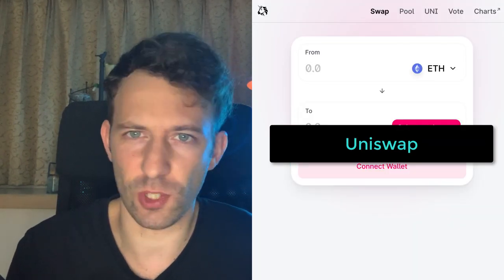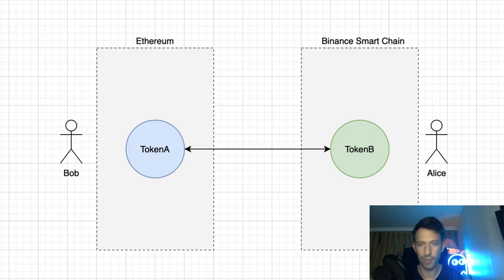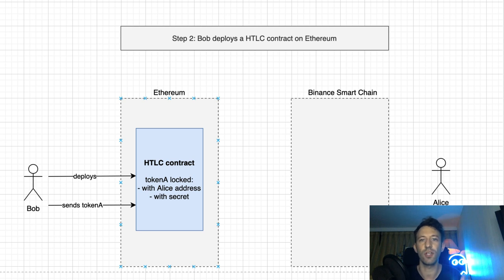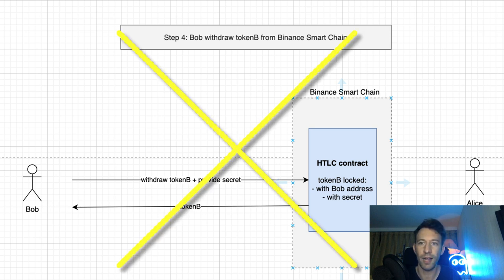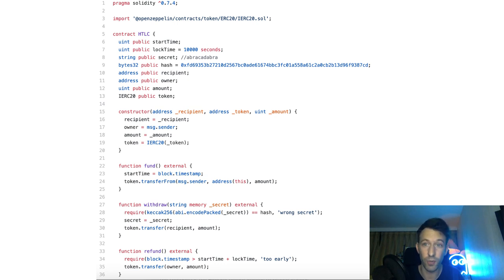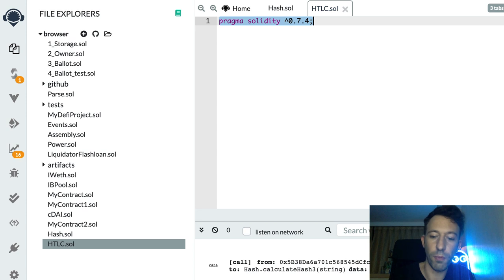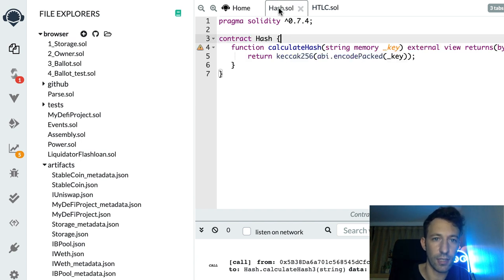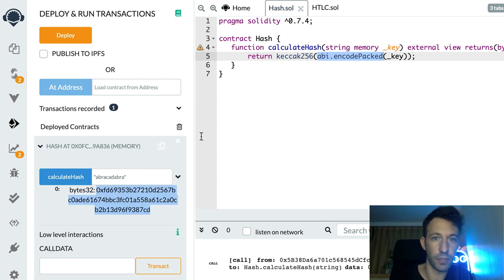Introduction to Atomic Swaps: Live Demo + Solidity Tutorial Of Hash Timelocked Contract (HTLC)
In this video I will introduce you Atomic Swaps.

Decentralized Cross Blockchain ERC20 Transfers with Atomic Swaps
Introduction to Atomic Swap: Live Demo +  Hash Timelocked Contract (HTLC) Tutorial in Solidity

With Atomic swaps, you can transfer assets:
- across different blockchains (ex: BTC vs ETH)
- in a decentralized way, without intermediary
- in a secure way

In this video I will:
- Explain how  atomic swaps work
- Code a Hash Timelocked smart contract (HTLC) with Solidity & Remix
- Do an atomic swap between Ethereum & the Binance Smart Chain

TIMESTAMPS